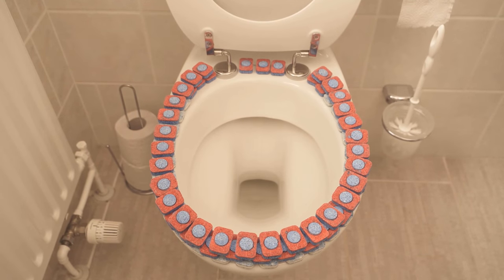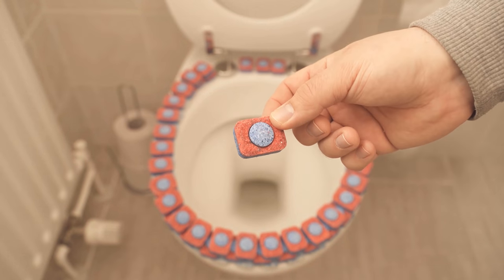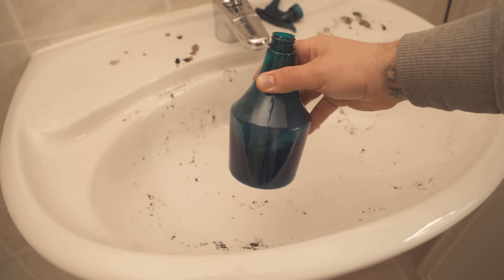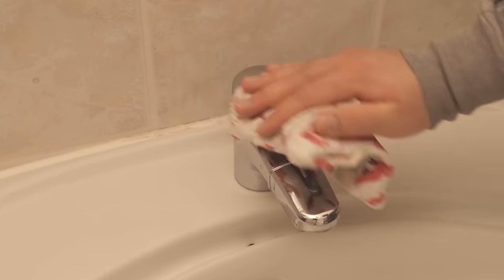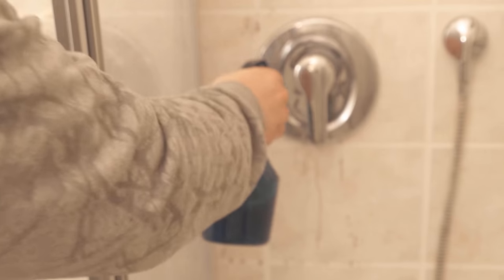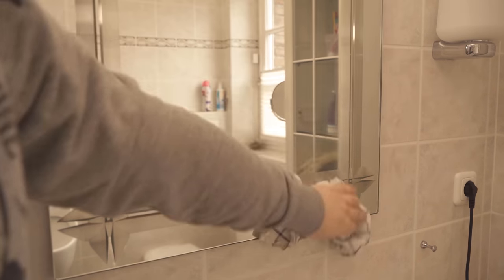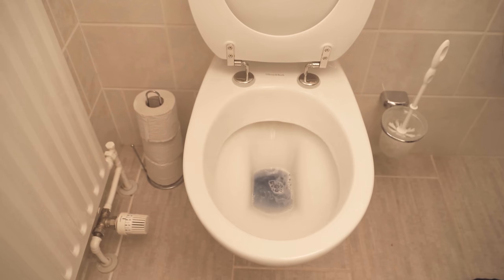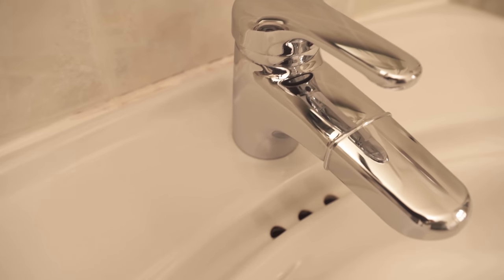UNBELIEVABLE ⚡️ How to clean your bathroom with just ONE dishwashing tab 💥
Did you know that you can clean your entire bathroom with a dishwashing tab? - Here I show you how easy it is!

Do you also have no desire to clean your bathroom? Always this tedious scrubbing and after a short time it is already dirty again! But this does not have to be, because there is a really simple trick, how you can clean your entire bathroom with only one dishwashing tab! To do this, take a spray bottle, put warm water in it and then a dishwashing tab. Now you have to wait until it is completely dissolved in the water. After that you can start cleaning directly.

You can spray ceramic surfaces such as your sink, shower or bathtub with this agent and the dirt will come off by itself. Wipe it again, rinse it off and wipe it dry. After that, everything will shine beautifully again.

You can also spray stainless steel surfaces and faucets. Lime will dissolve really easily and quickly. Wipe it once more and everything will shine like new again!

You can even spray mirrors and get them sparkling clean again. As you can see, the dishwashing tab is a real miracle cure when it comes to cleaning the bathroom! Even if you have old lime and urine scale deposits in your toilet, you can remove everything with a dishwashing tab. Do not make it so difficult for yourself when cleaning the bathroom in the future, but use this small but ingenious cleaning trick to make everything shine again!